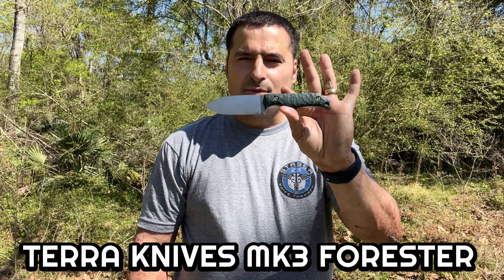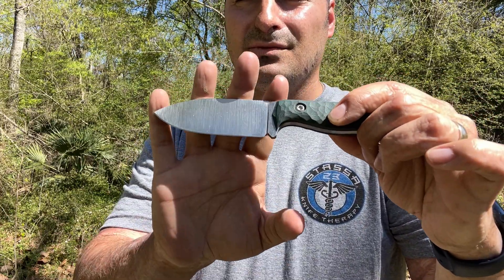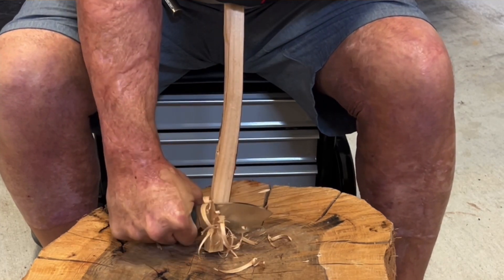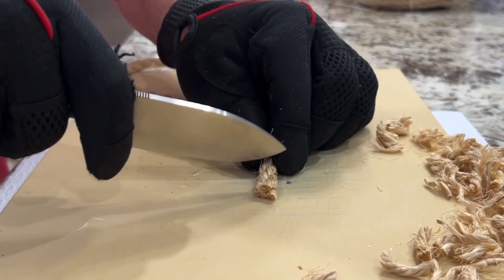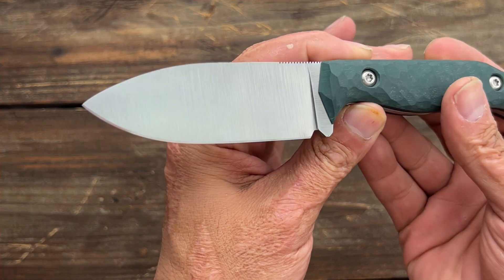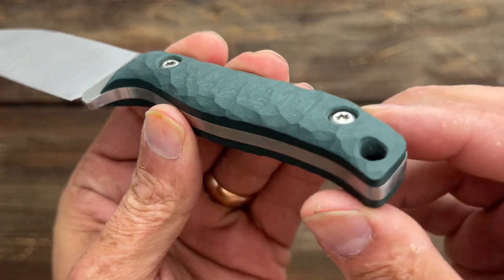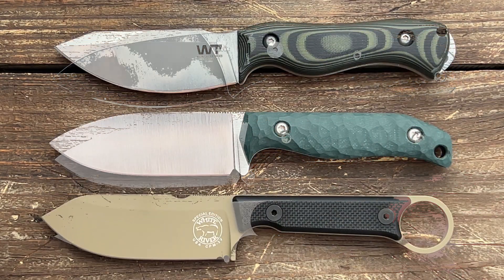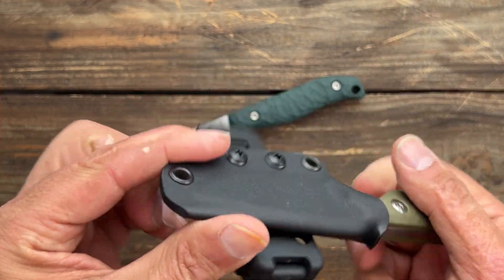Why You Should Get the Terra Knives Forester: It's So Good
Terra Knives Forester it's a Good One. Terra knives is a young Knife maker from Ohio doing big things. He takes pride in his work and always strive to get better. I started following him on Instagram because I loved that look of his knives, and I also loved the fact that he worked with high end super steels that are performance driven. This was my first knife from Terra and I already have a second one if that tells you anything. These are hand made custom fixed blades with production prices. I would love to hear your thoughts on this one and do you carry fixed blades?